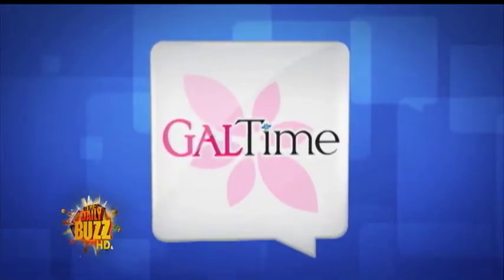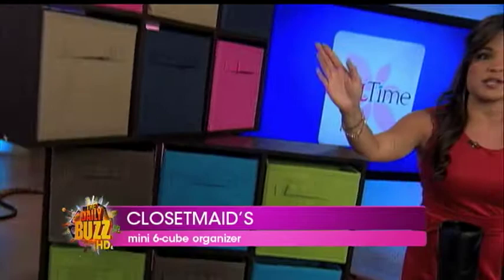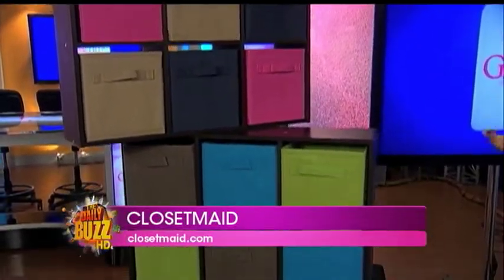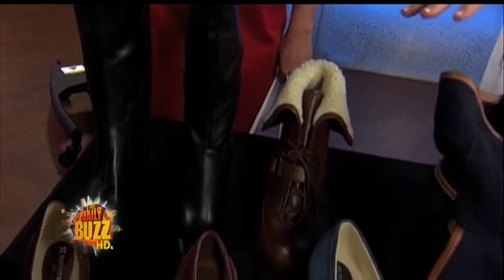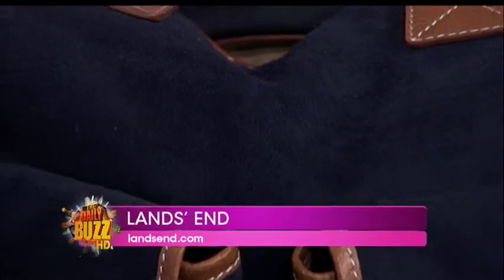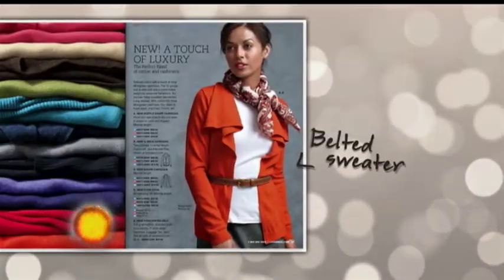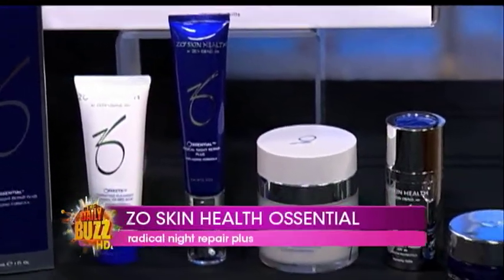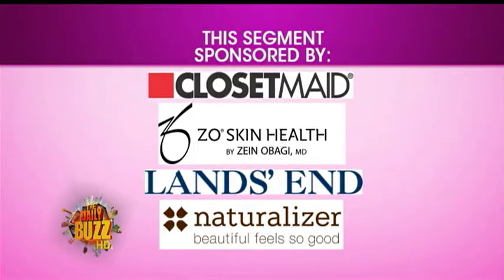The Daily Buzz - Flipping for Fall - 09-08-2011.mov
The Daily Buzz features ClosetMaid Mini Cubeicals and Fabric Drawers in a recent segment about fall organization tips.